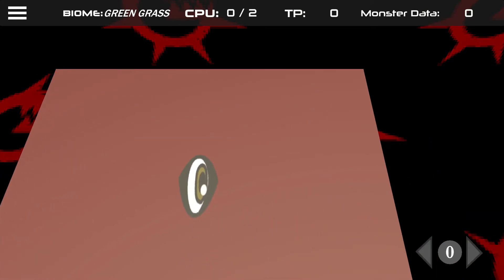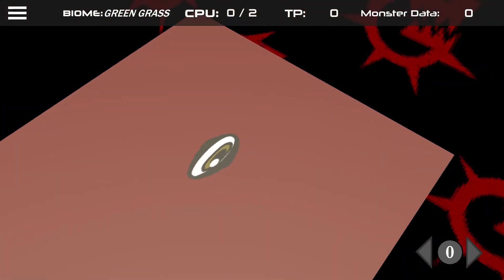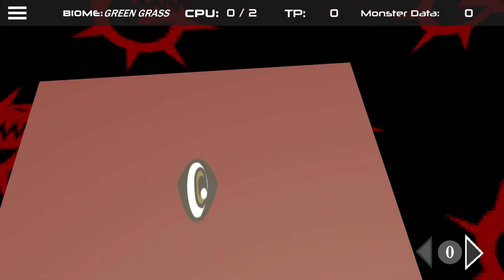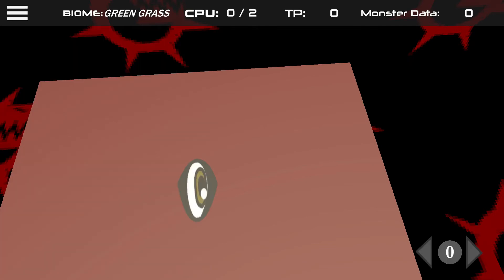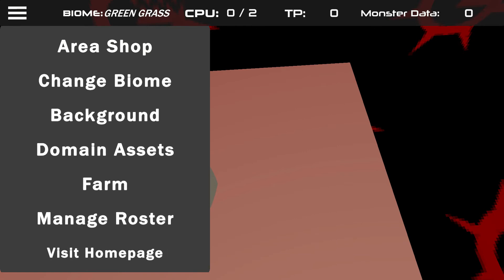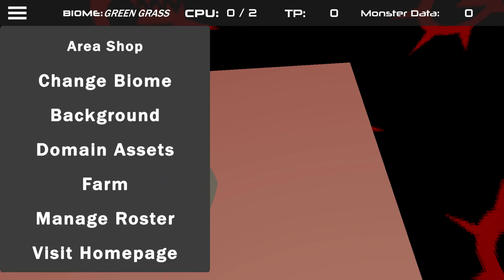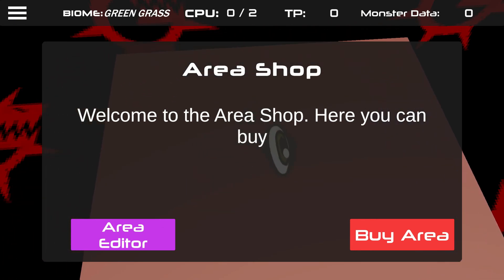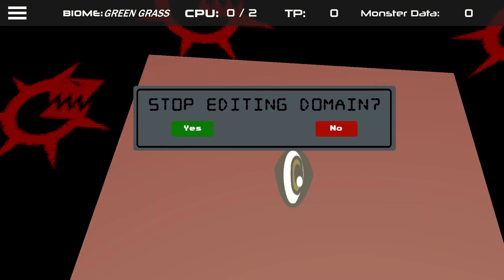Domain System UI - Quick Devlog 8-31-22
Started working on the user-interface for the domain system. This system will have many features but, it's main purpose is to act as sort of a "secret base" for the player. This is also where the player will train their monsters for combat and contests alike. This will be a special room that the player will be able to customize to their liking. If possible, we would like to add additional features however, those features will not be announced until much later and farther development into the game.